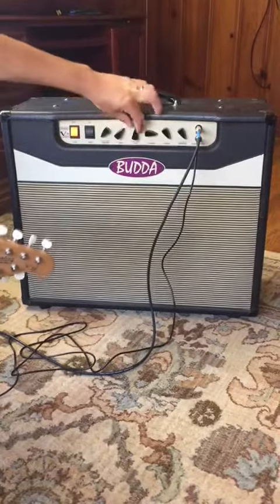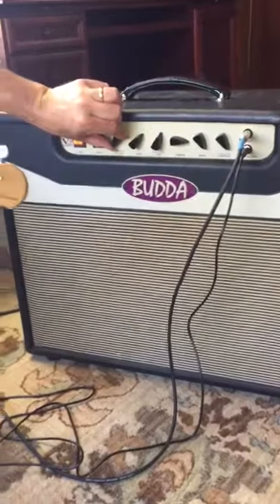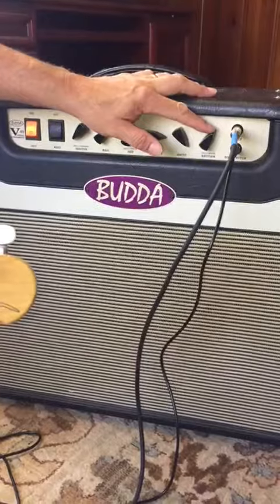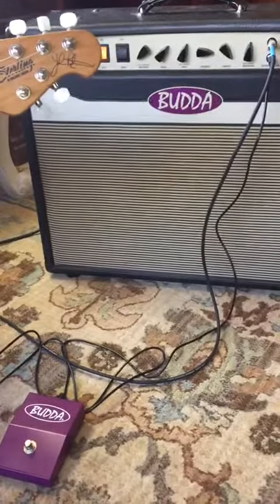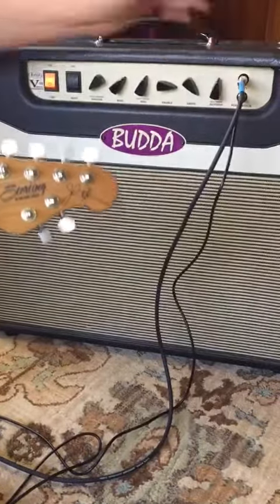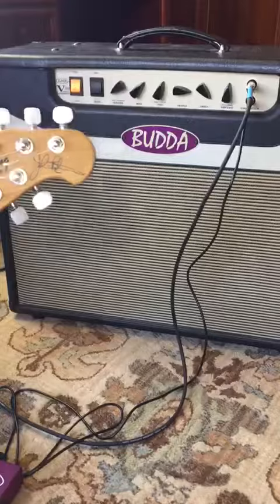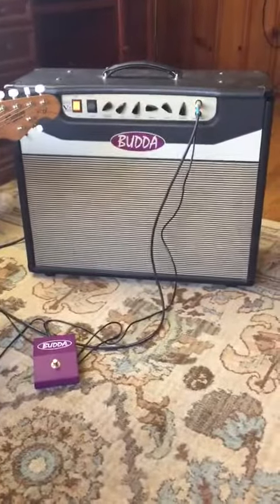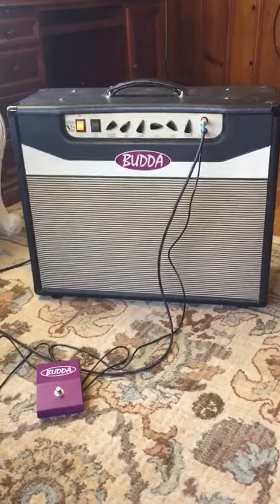Budda SuperDrive v40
Budda SuperDrive v40 made in USA handwired all tube amplifier